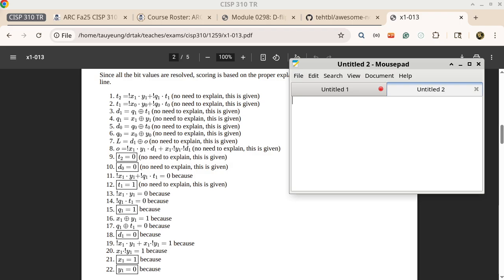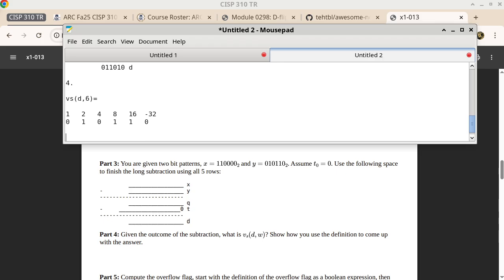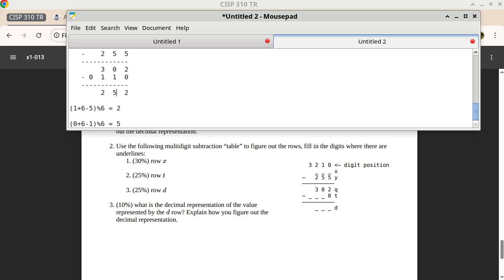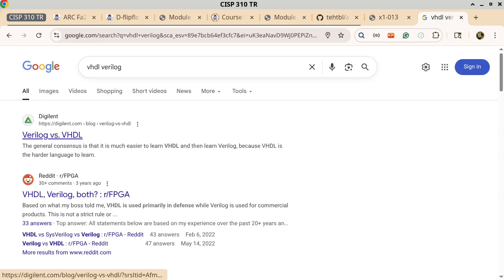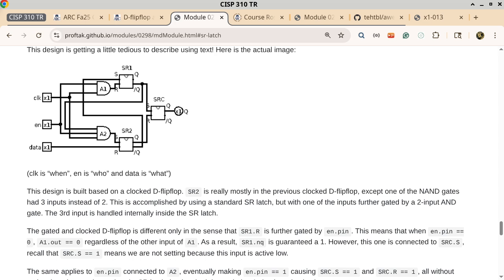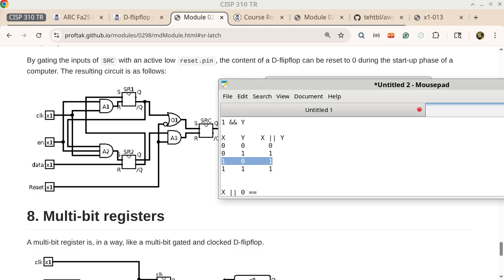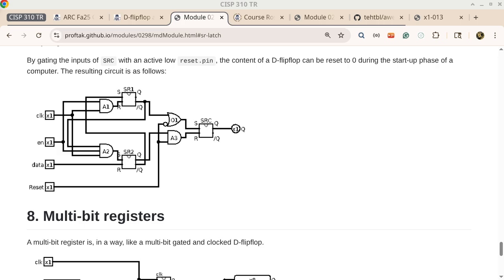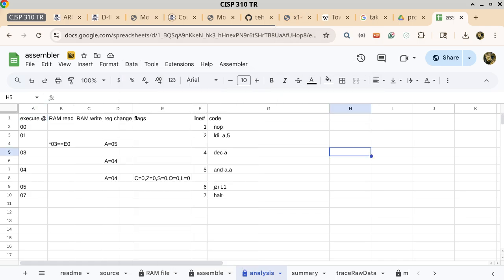20251002 CISP 310